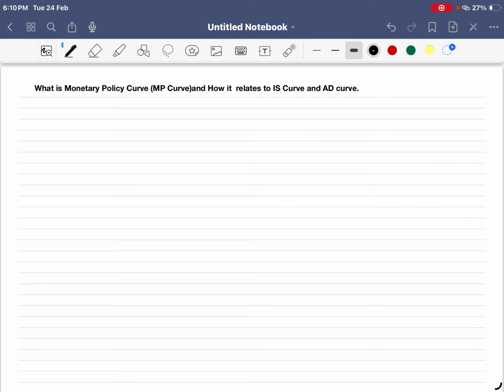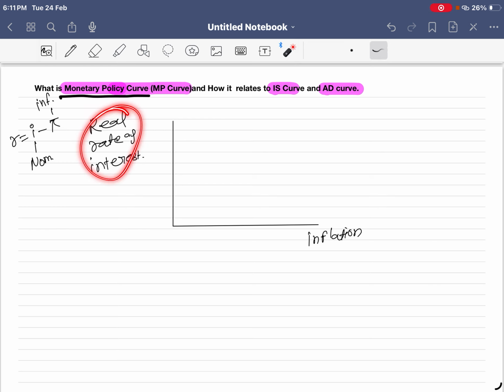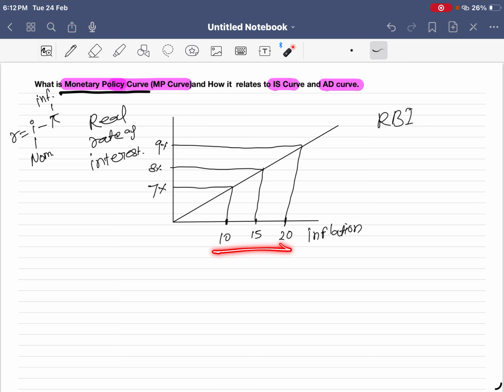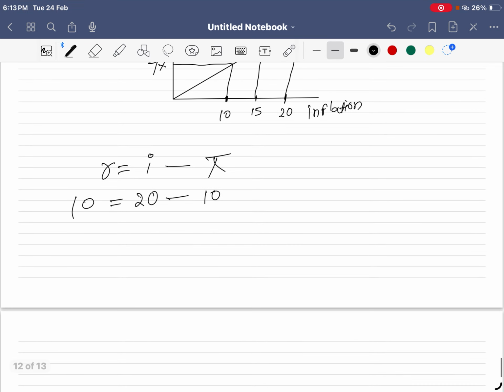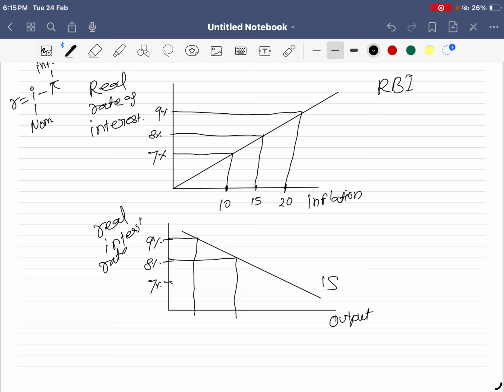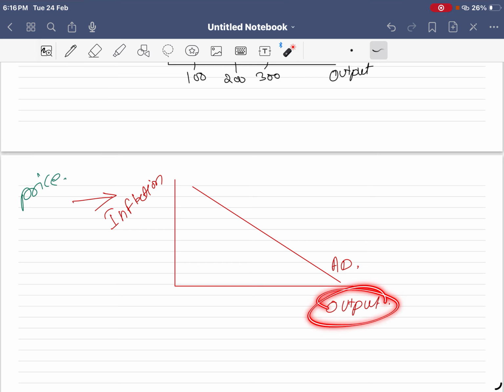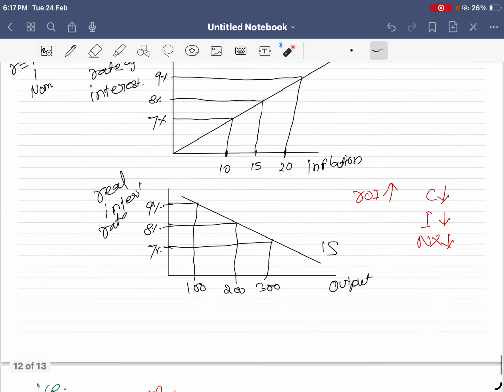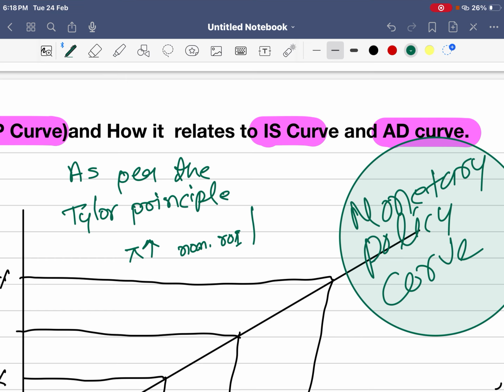Drawing of Monetary policy curve